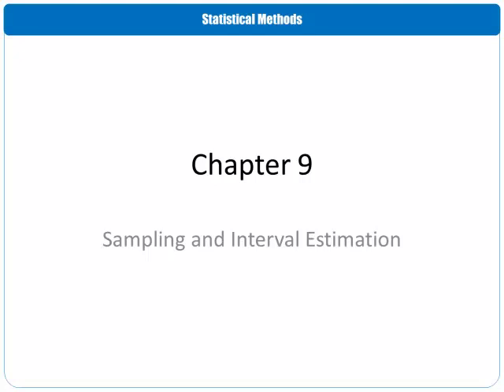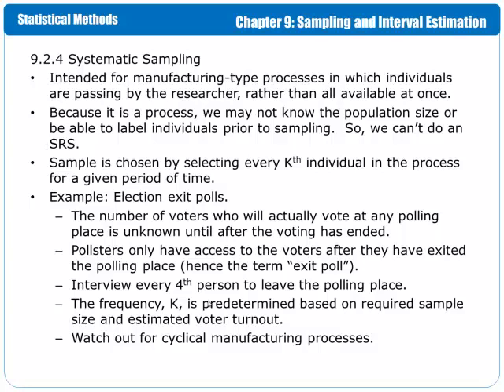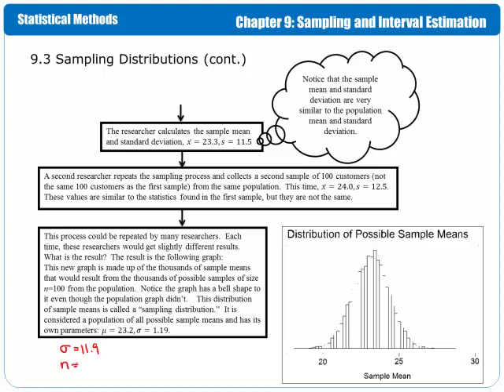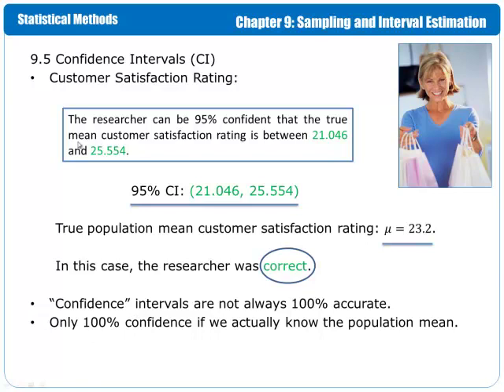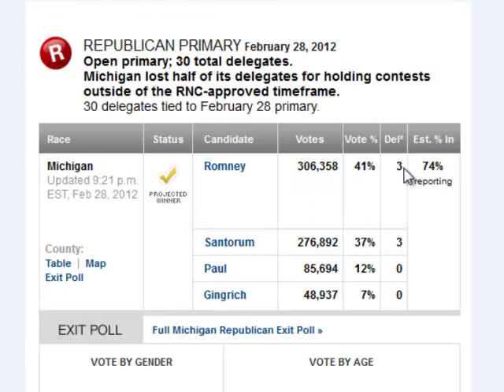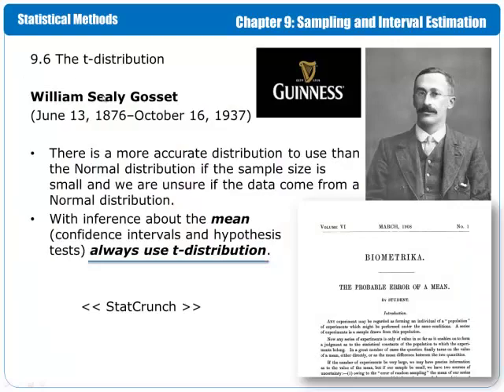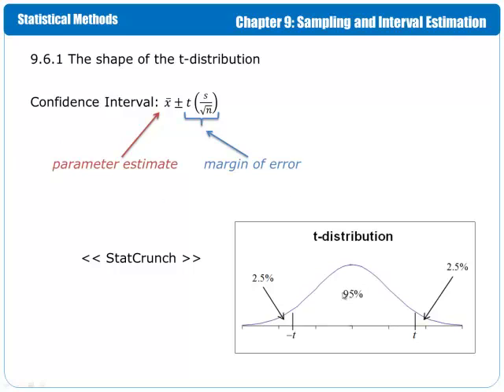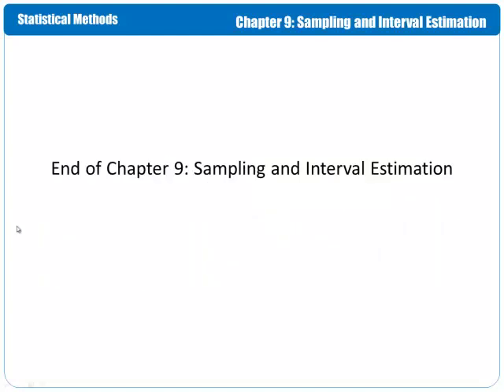Chapter 9: Sampling and Interval Estimation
9.1 Sampling
9.2 Sampling Methods
9.3 Sampling Distributions
9.4 Central Limit Theorem
9.5 Confidence Intervals (CI)
9.6 The t-distribution
9.7 Summary